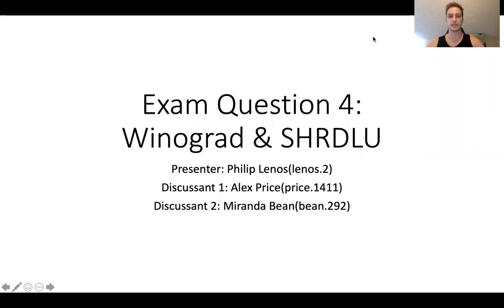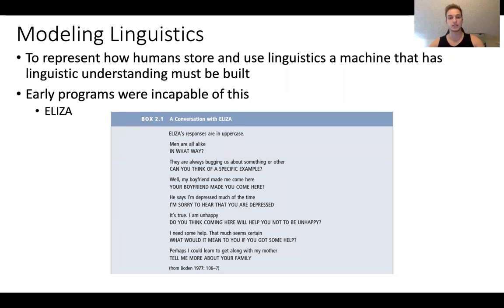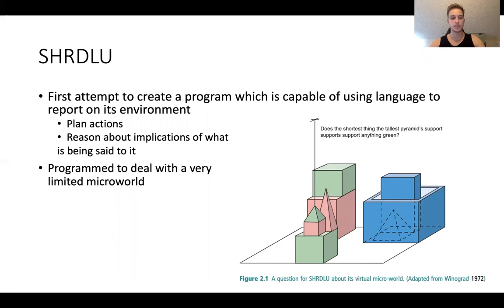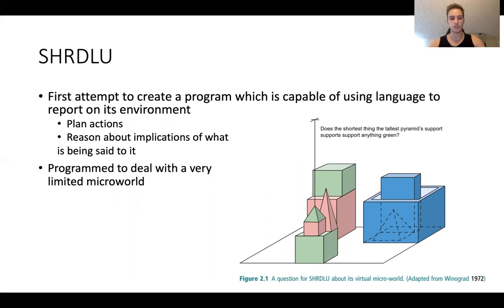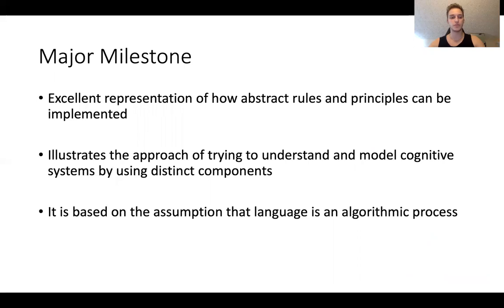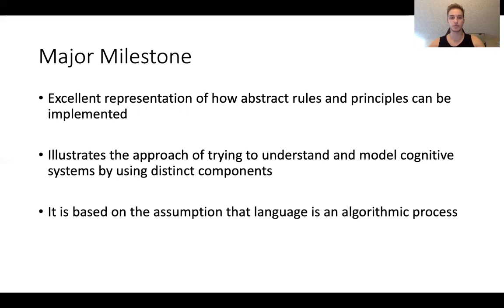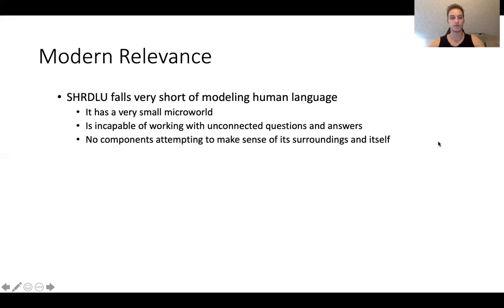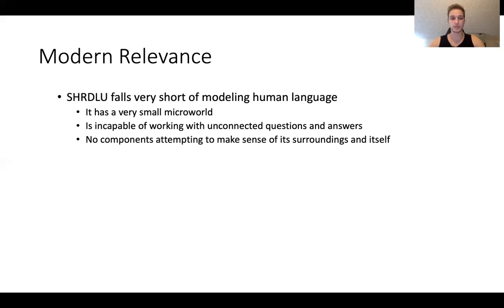Exam Question 4: Terry Winograd & SHRDLU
This is my mini-presentation for Psych 5612 Exam Question 4.